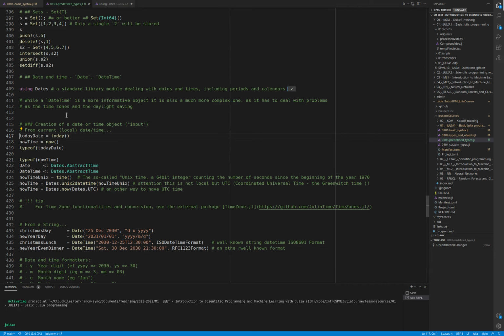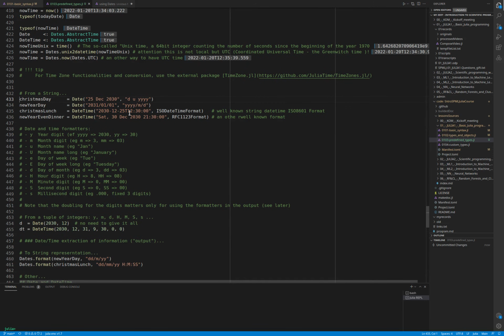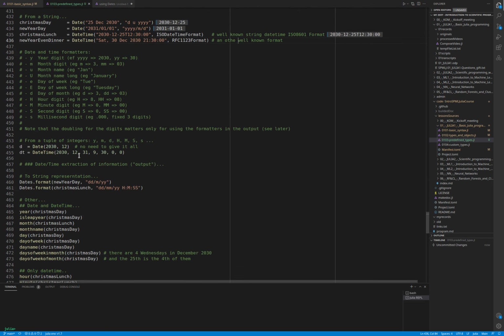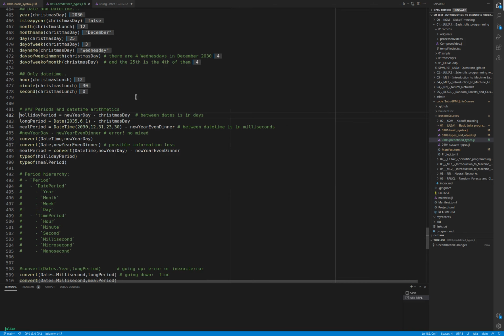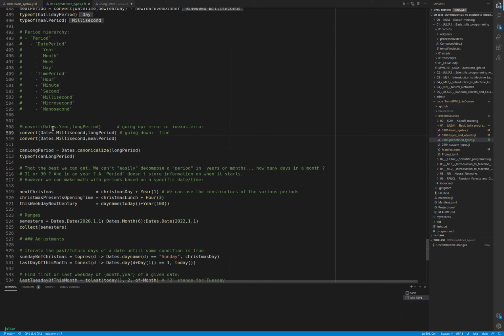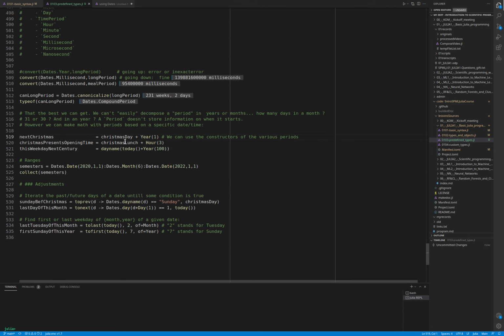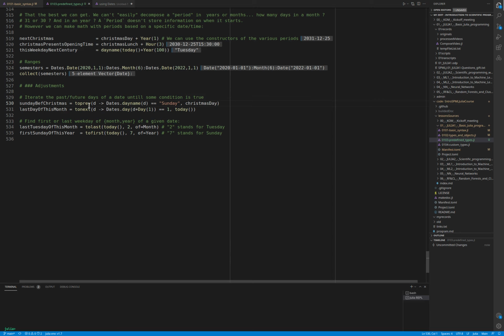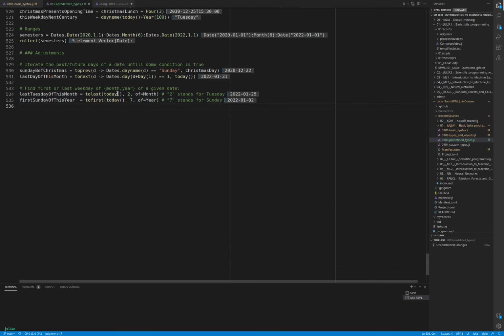SPMLJ 01 JULIA1 3F Predefined types Part F Date and times